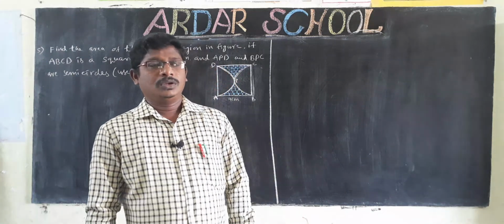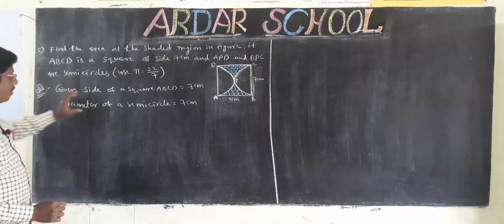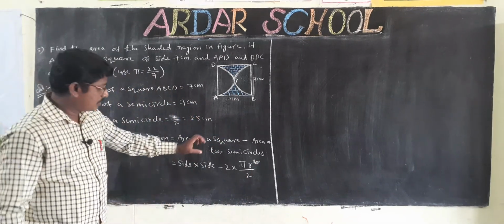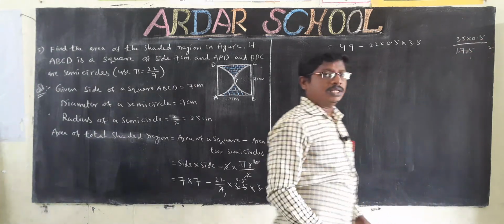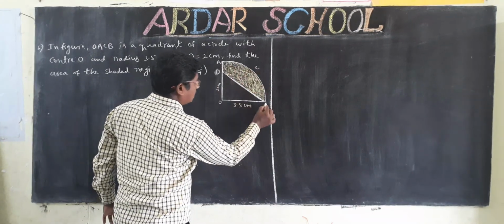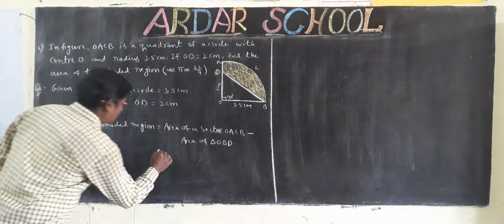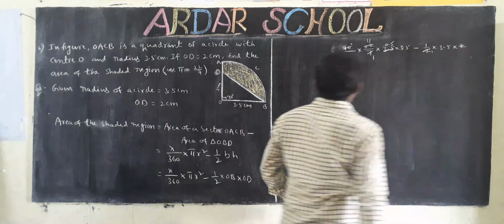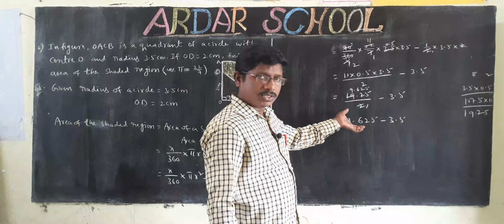10th maths exercise 9 3 part 2